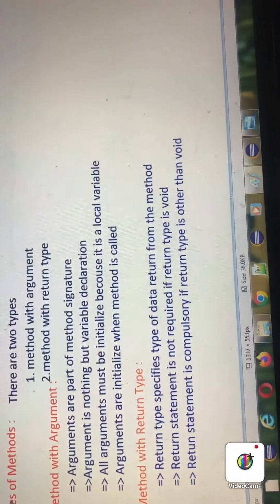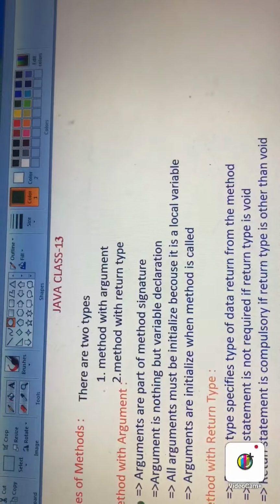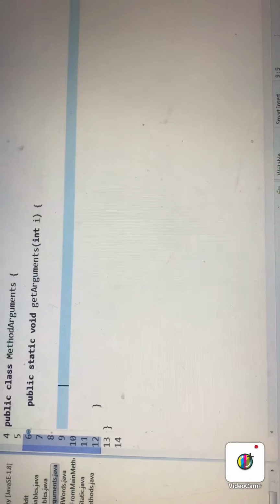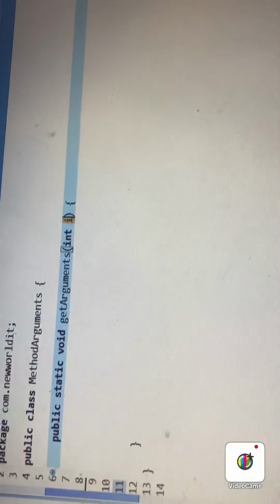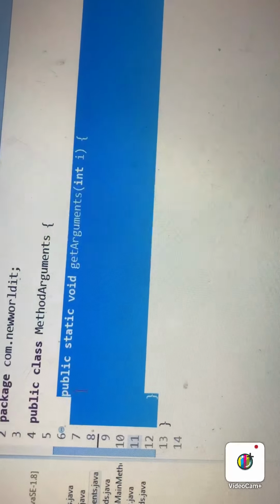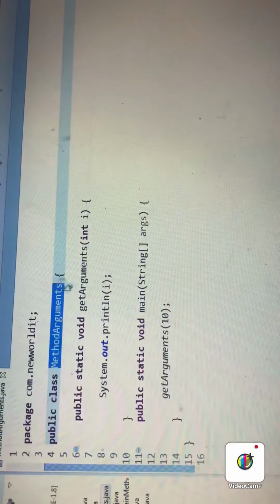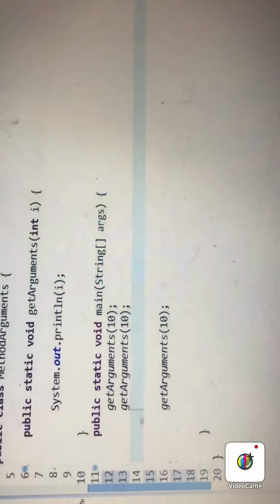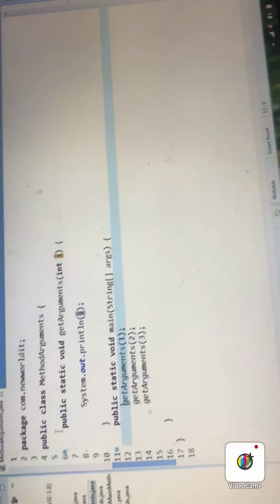Java Class -13-Method With Arguments -Types Of Methods